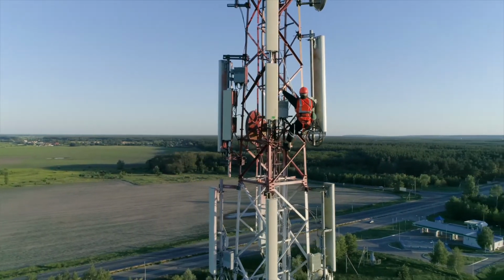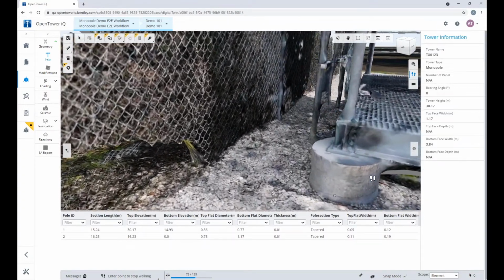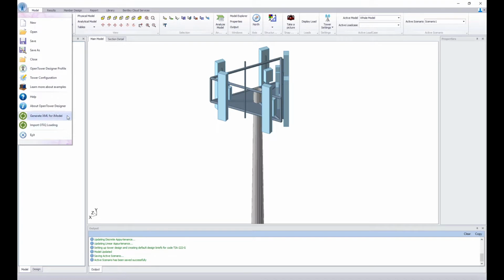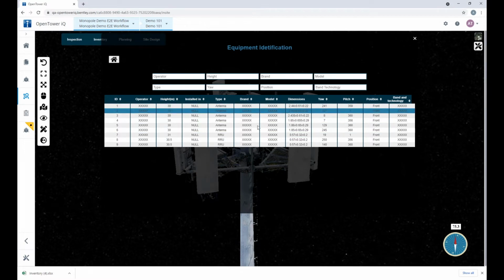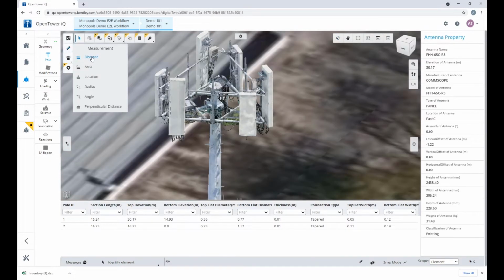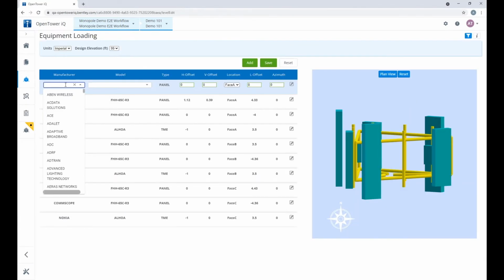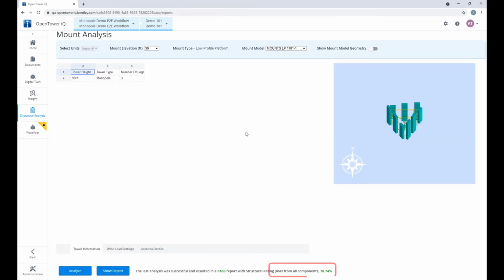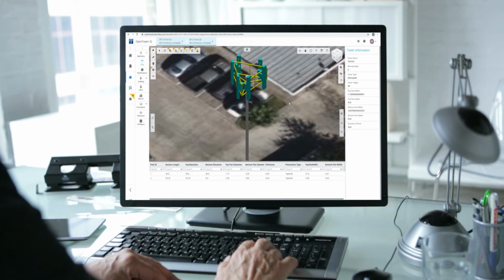How To Leverage a Tower Digital Twin for a 5G Rollout Project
Learn how a tower digital twin can streamline the entire workflow of your 5G rollout project. From tower and equipment inspection to as-built vs as-designed comparison your tower digital twin within OpenTower iQ is leveraged to simplify operational maintenance.

Learn more or request a quote at OpenTower.com.